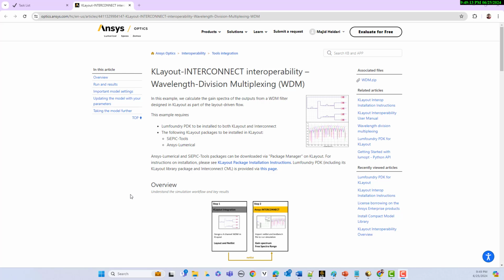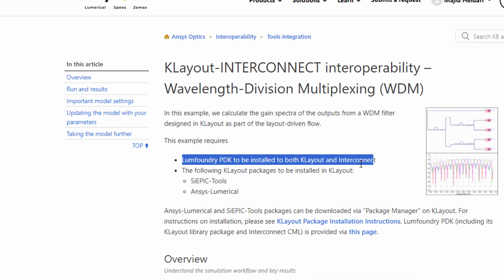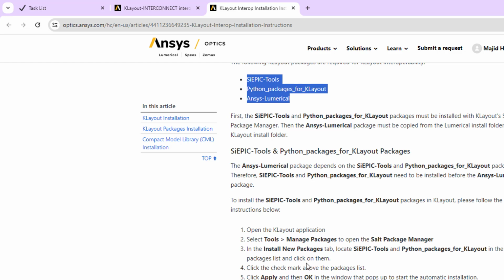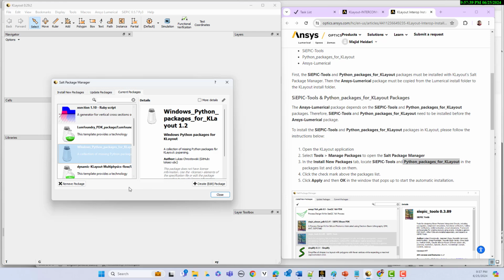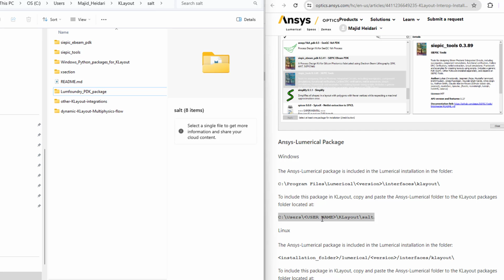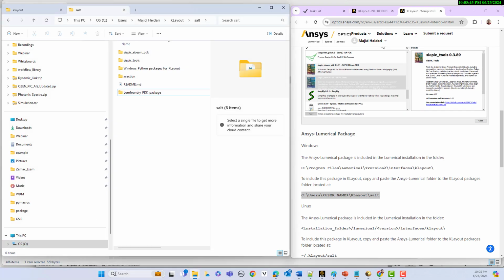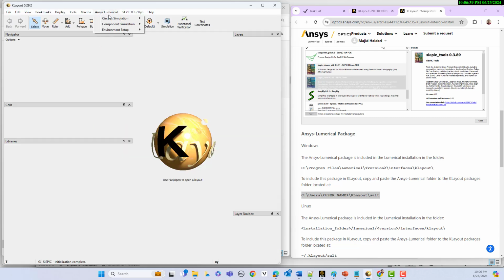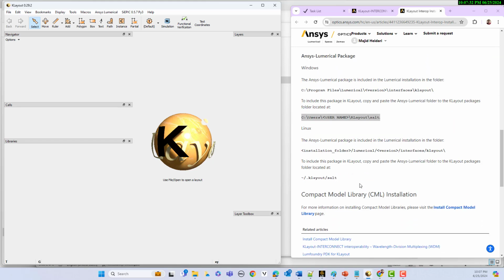Using KLayout: Installation, Connection to Lumerical, and Introduction to WDM-part 1 (Installation)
In this video, we'll dive into how to efficiently use KLayout and connect it to Lumerical. We'll start with the necessary libraries for installation and provide a hands-on example of creating a GDS file in KLayout. Additionally, we'll introduce Wavelength Division Multiplexing (WDM) through a practical case study.

Ozen Engineering is a leading provider of Ansys solutions, catering to a diverse range of industries with a specialization in Photonics,  electronics, semiconductor, 5G, biomedical, healthcare, aerospace and automotive applications. Our team delivers personalized solutions to optimize product design and performance by seamlessly integrating Ansys simulation into the product development process. As an elite channel partner of Ansys, we provide best-in-class software tools, consulting, training, mentoring, and technical support.